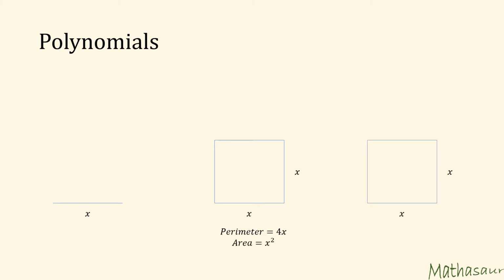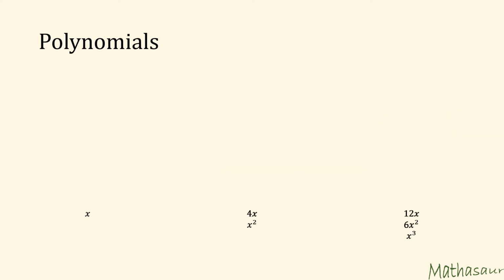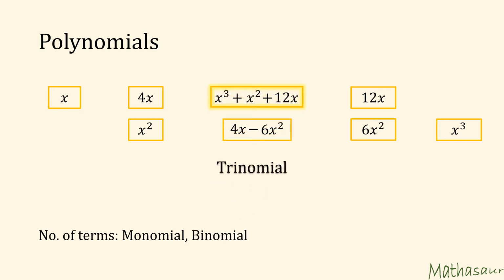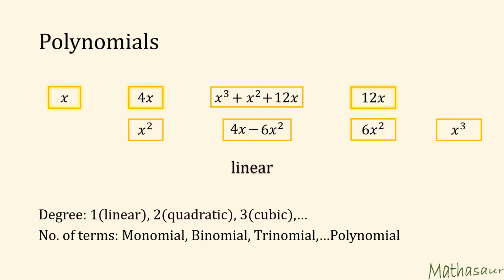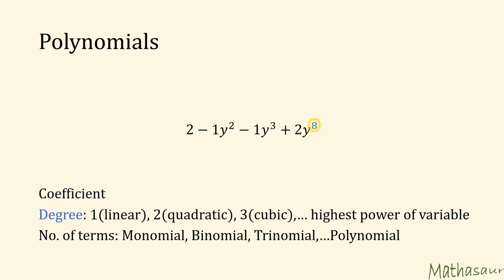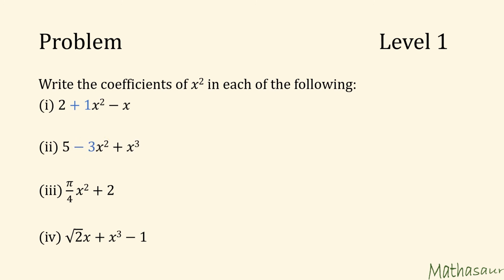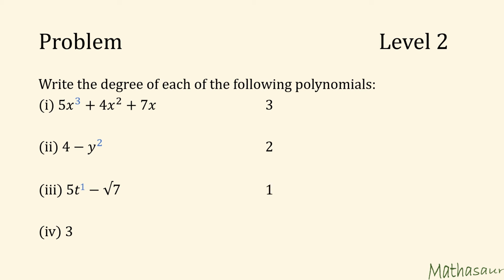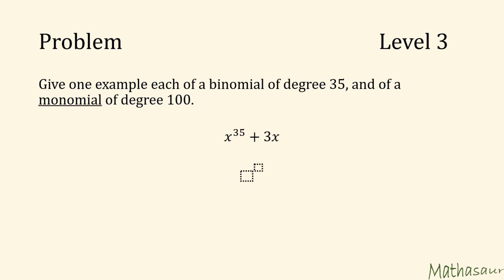Polynomials - Introduction and definitions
Polynomials are special algebraic expressions. Let us see how.

Check out this simple video that shows how to identify polynomials, variable and constant terms. You should be able to attempt your textbook exercises once you go through this lesson.

In this lesson:
00:12 - introduction to variable and terms
01:45 - forming polynomials
02:42 - number of terms (monomial, binomial, trinomial)
03:18 - degree of a polynomial (linear, quadratic, cubic)
04:25 - coefficients
05:03 - polynomial example
05:48 - constant and variable terms
06:06 - Identify coefficient of x^2
07:01 - Identify degree of polynomial
08:07 - Writing monomial and binomial of given degree